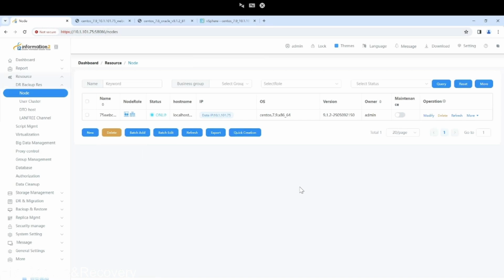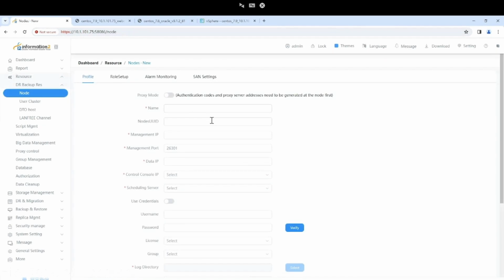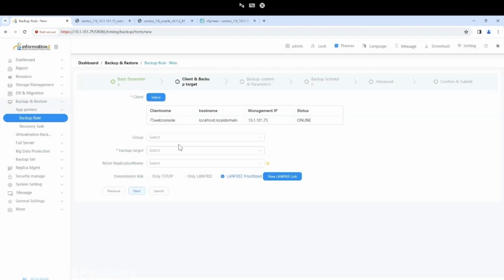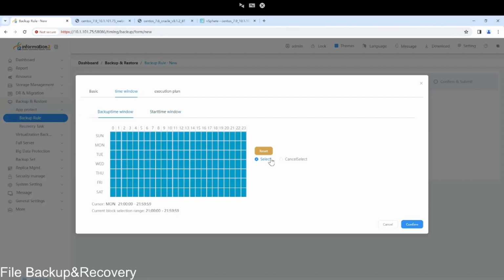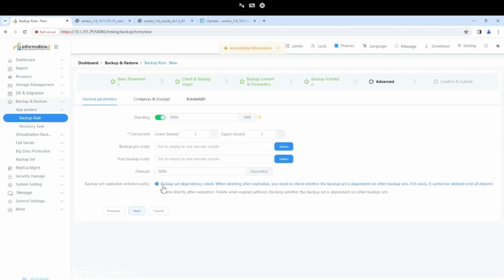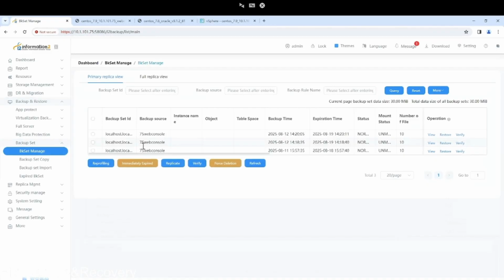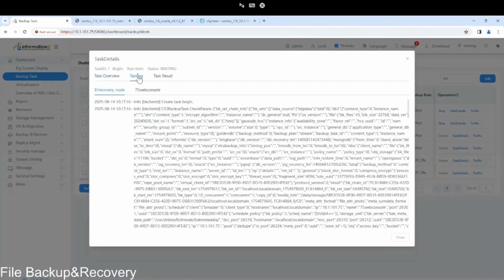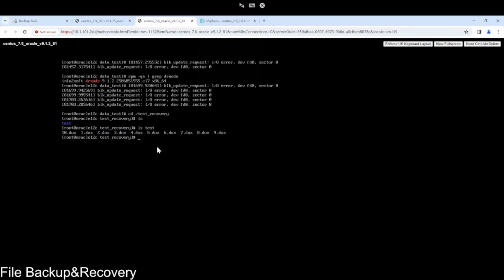i2Backup Live Demo — Fast File-Level Backup & Recovery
This live demo showcases how back up individual files or folder using Info2soft's i2Backup. Learn how to create a file-level backup task, monitor job status, and restore individual files or folders with precision—all within a clean and intuitive interface.

In this walkthrough, we demonstrate:
🔹Preparing and navigating the i2Backup platform
🔹Creating a file-level backup task step-by-step
🔹Monitoring real-time backup progress
🔹Performing granular file-level recovery with flexible restore options

Whether you're managing endpoints, servers, or business-critical workloads, this demo highlights how i2Backup helps you restore exactly what you need—fast.

⏱ Detailed Timestamps

00:00 — Introduction
00:10 — Prepare the i2Backup platform
02:47 — Create file-level backup task
07:15 — Check the backup status
07:45 — Configure file-level recovery